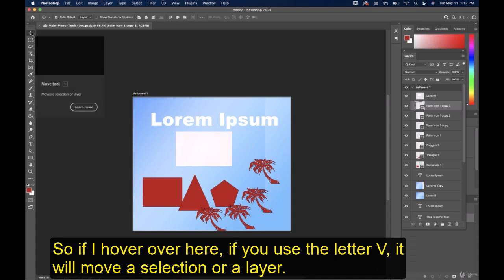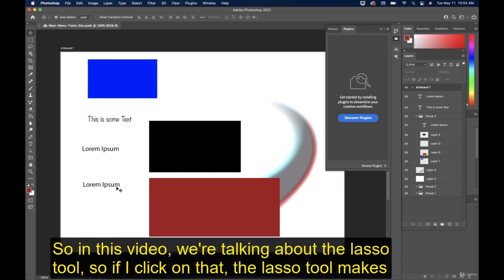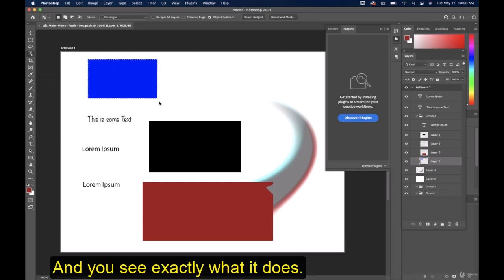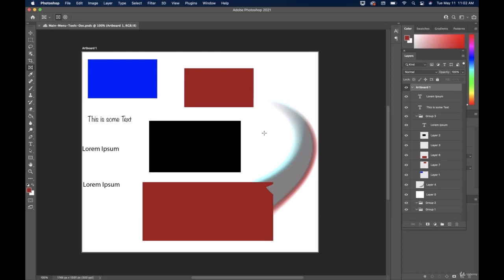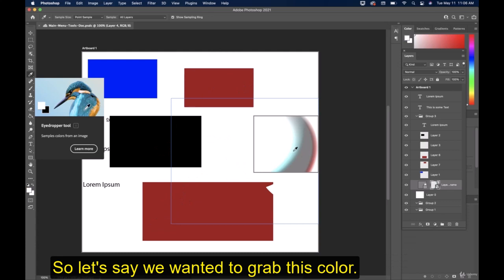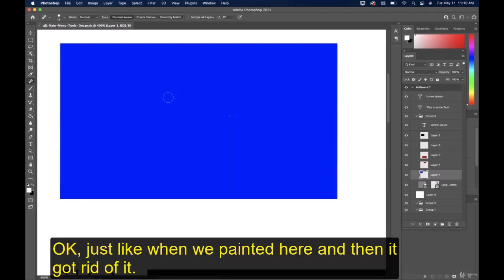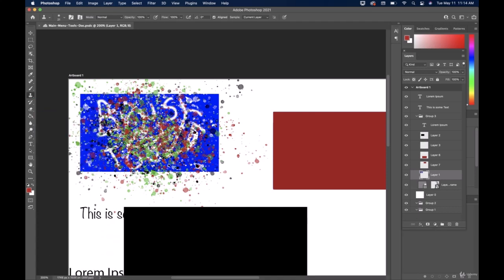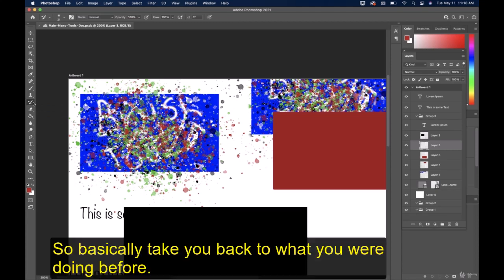قسمت سوم آموزش فتوشاپ با زبان انگلیسی _ Photoshop Tutorial 3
در قسمت سوم از آموزش فتوشاپ به زبان انگلیسی میریم سراغ ابزارها
ابزارهایی که در این قسمت از آموزش باهاش آشنا میشید شامل :
میشه و در نهایت لطف کنید اگر کانال رو سابسکرایب نکردید
حتما انجام بدید تا از قسمت هاو آموزش های جدید باخبر باشید ...